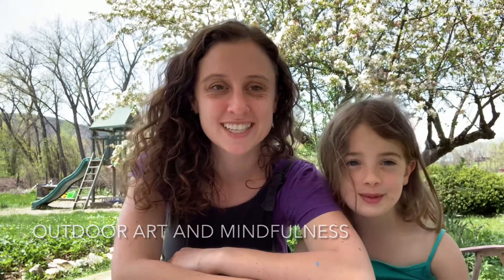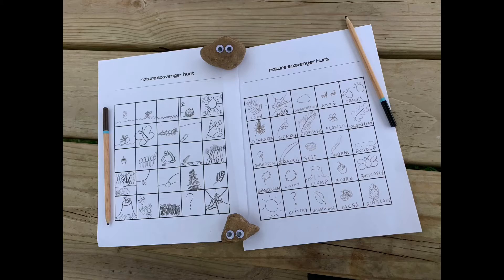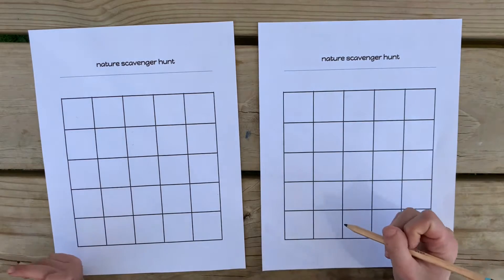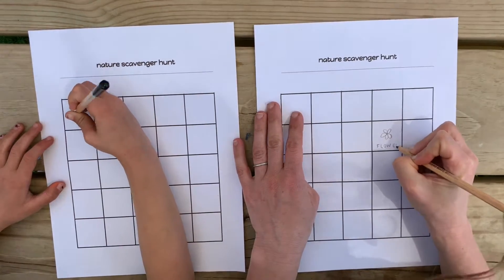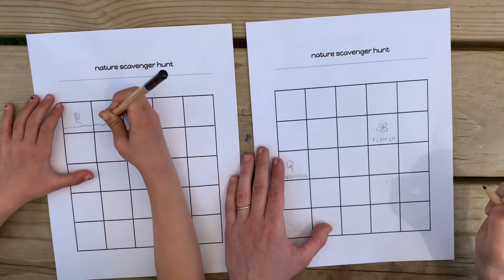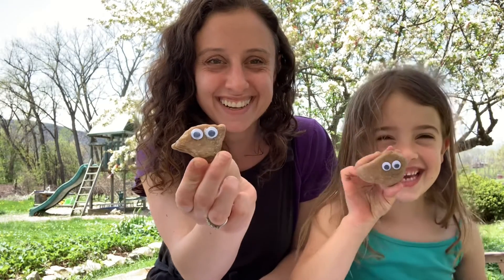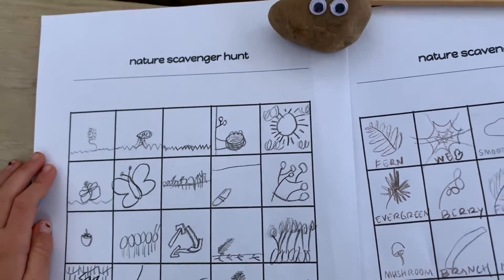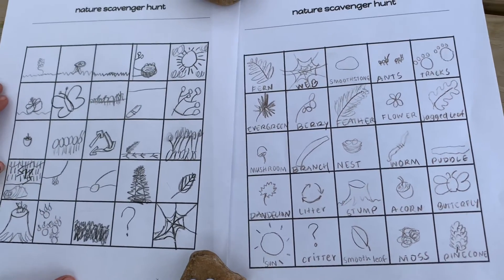nature scavenger hunt - outdoor art and mindfulness for kids